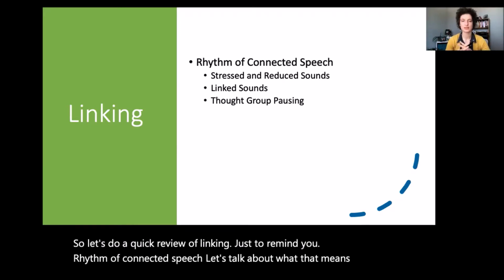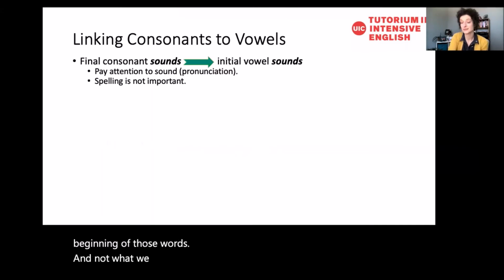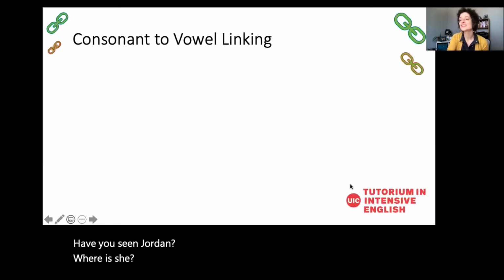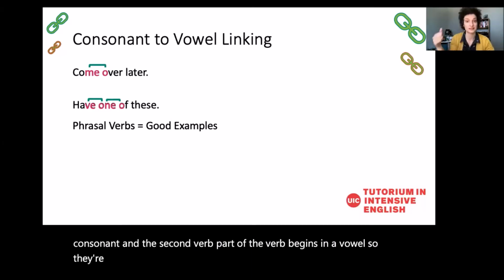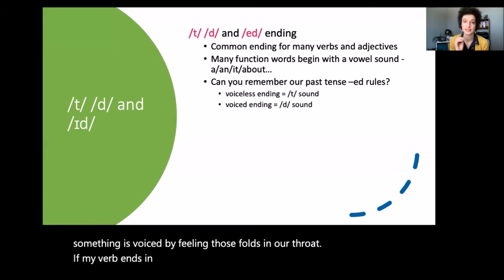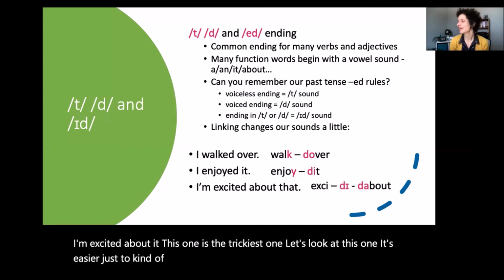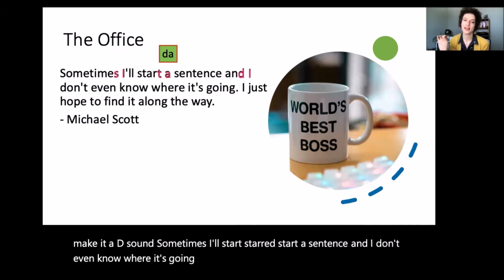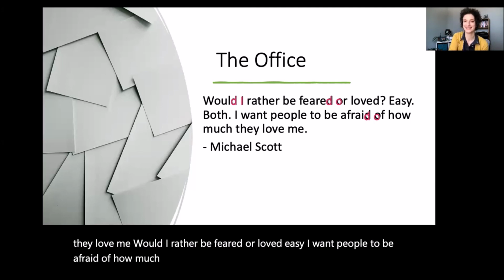Learn English with TIE: Linking Consonants to Vowels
In this video, Katie gives a pronunciation lesson on linking vowels to consonants.